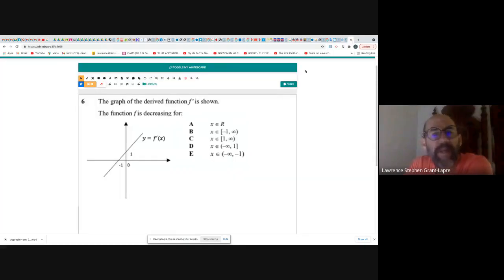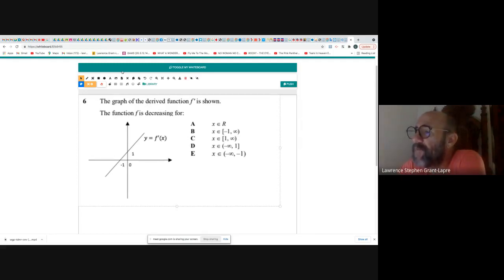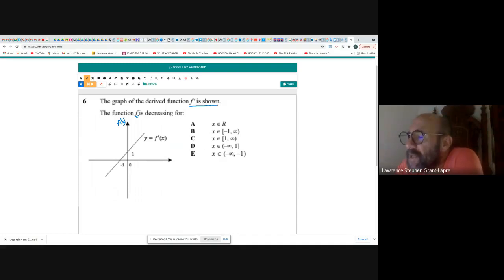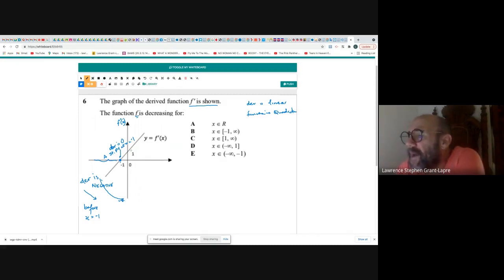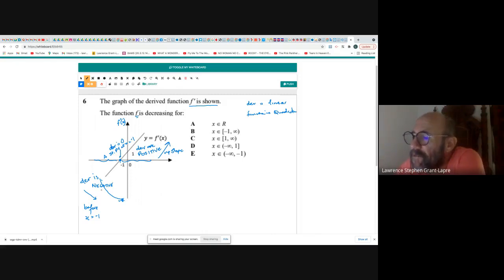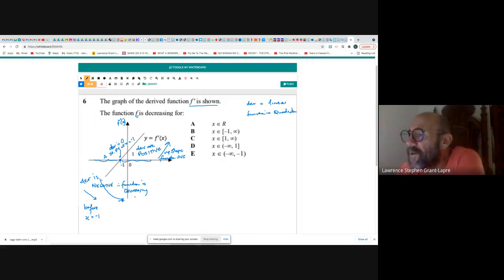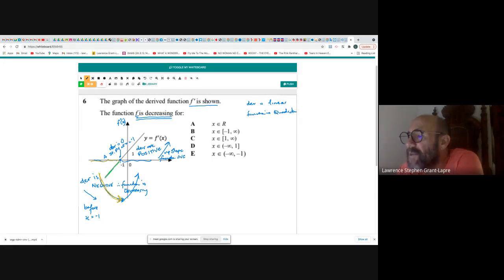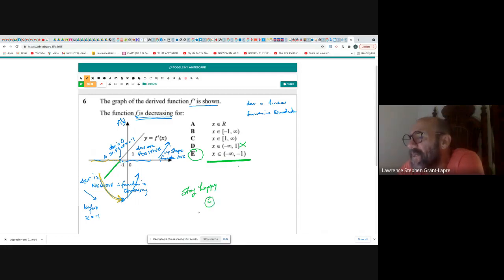Graph of Derivative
Determine decreasing function from Graph of Derivative